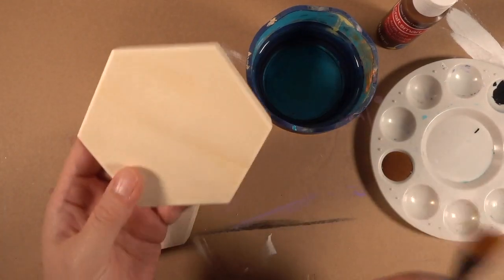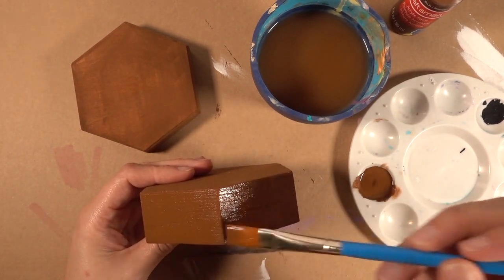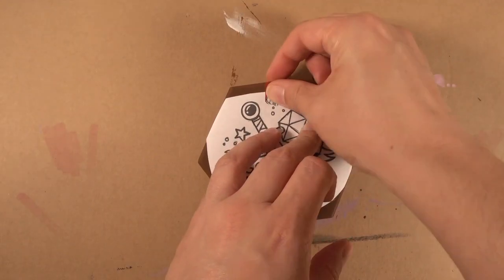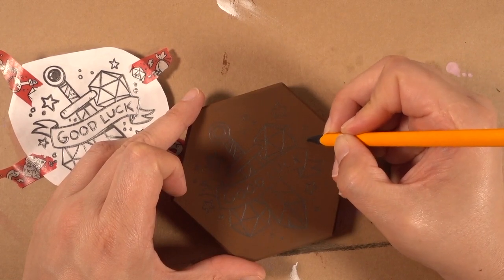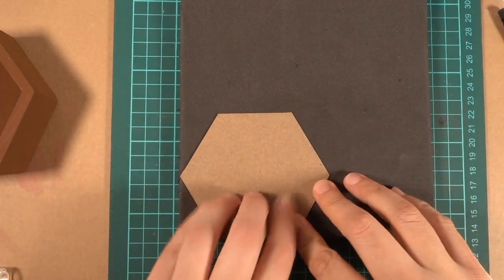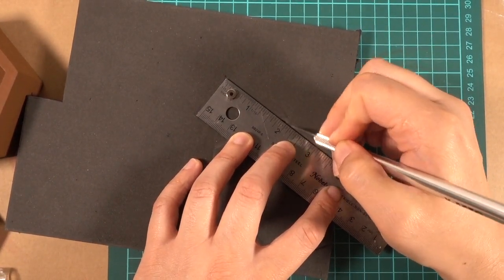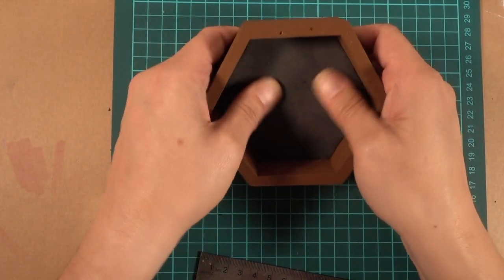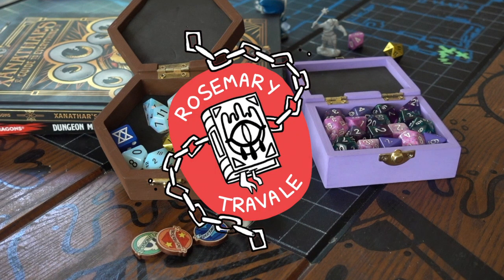Dollar store dice box DIY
In this video I show step by step how I turned a wooden box I got at the dollar store into a dice box for storing my D&D dice and minis! Pretty much everything I used in this video you can buy at the dollar store, but you probably have a lot of it already. I only had to spend around $4 total to make this!